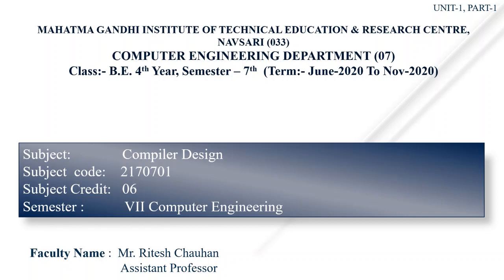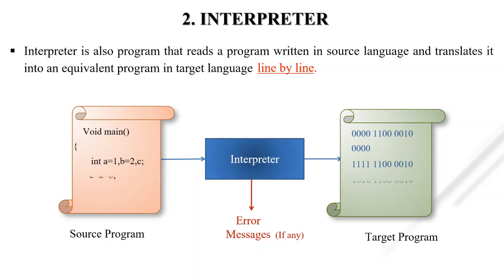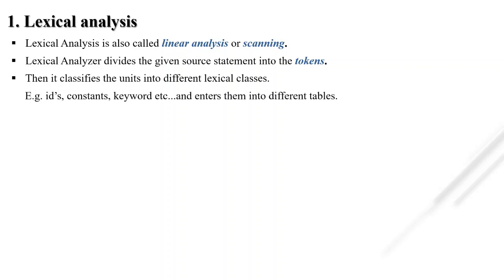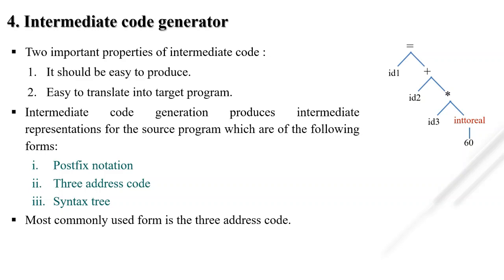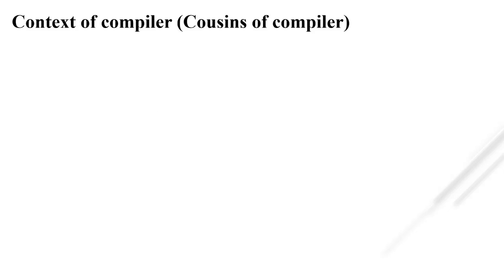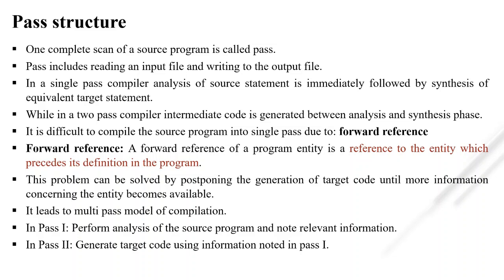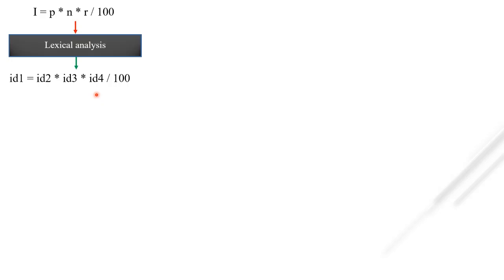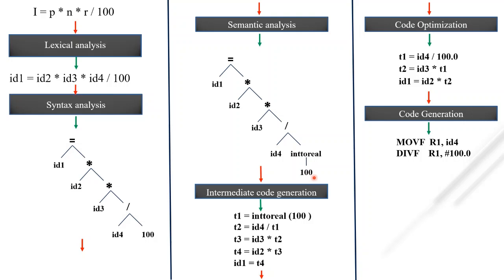COMPILER DESIGN: UNIT-1 Overview of the Translation Process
Overview of the Translation Process, A Simple Compiler, Difference between interpreter and compiler, Overview and use of linker and loader, types of Compiler,  The Phases of a Compiler, Cousins of the Compiler, The Grouping of Phases, Lexical Analysis, Front-end and Back-end of compiler, pass structure